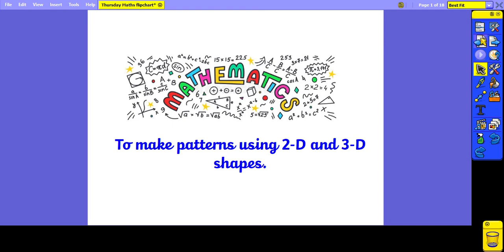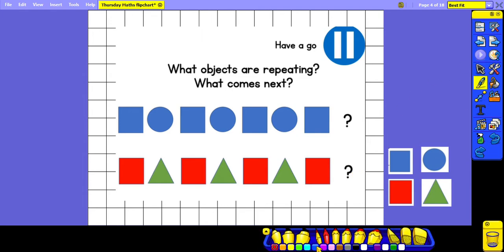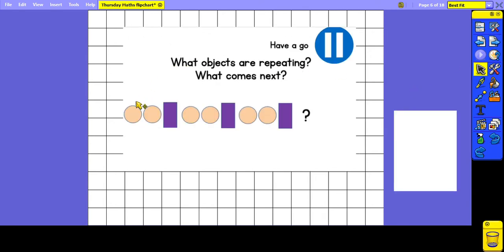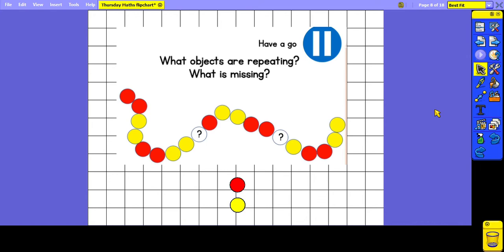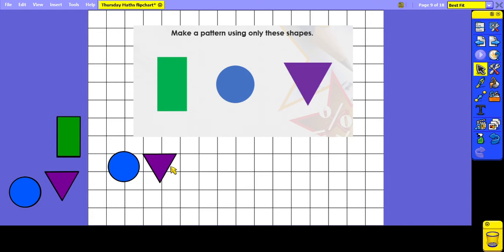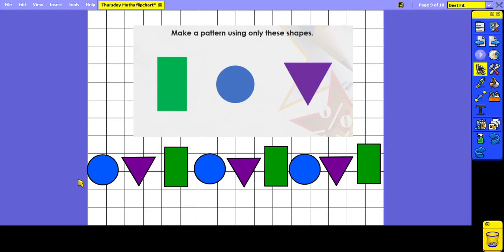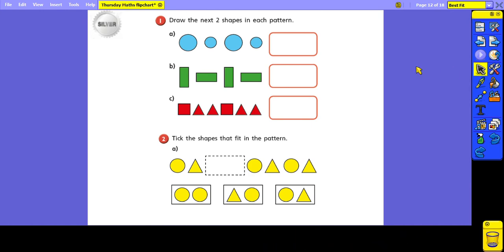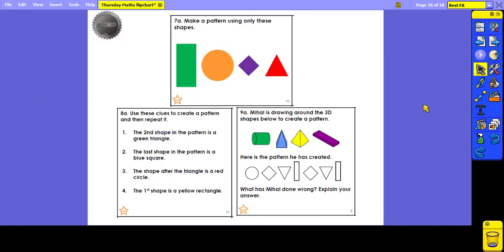Year 1 - Thursday 18th June - Maths